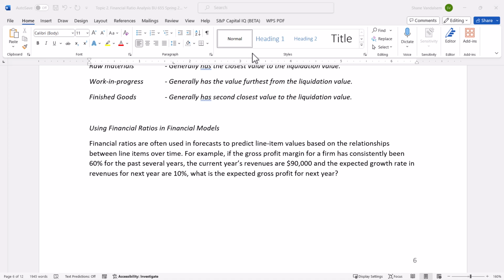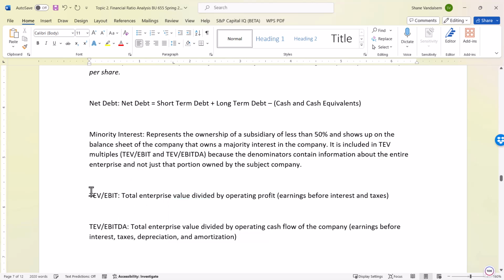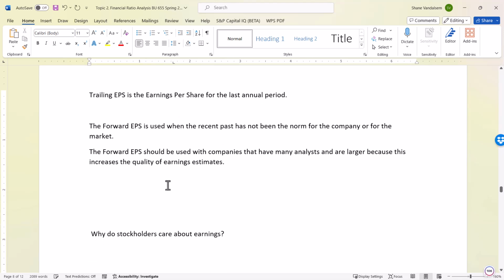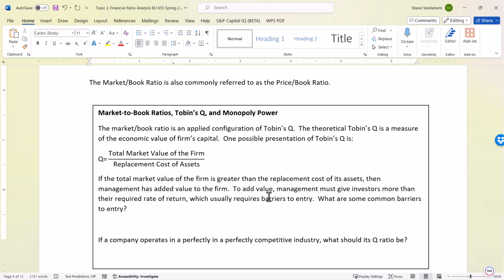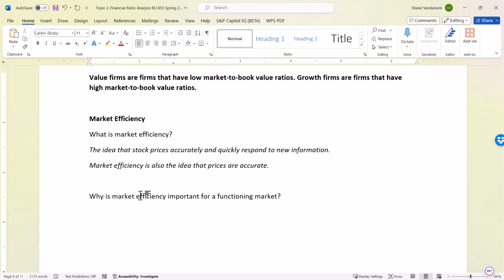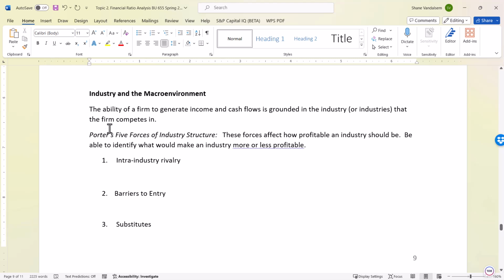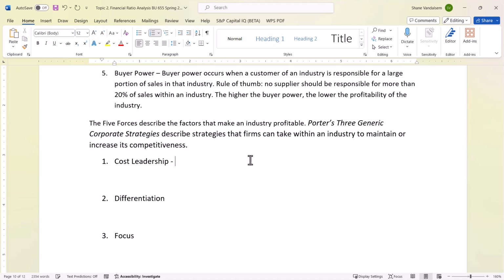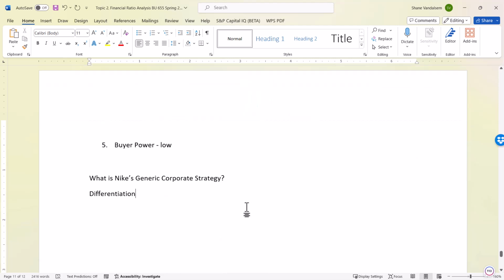Financial Ratio Analysis Part 2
This is part 2 of financial ratio analysis for BU 655